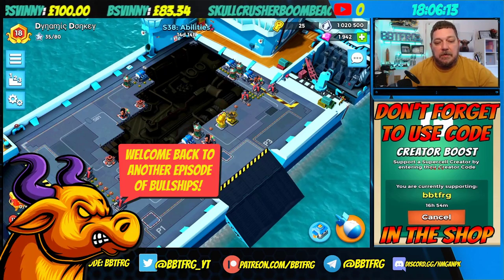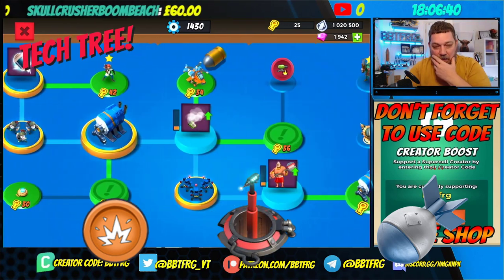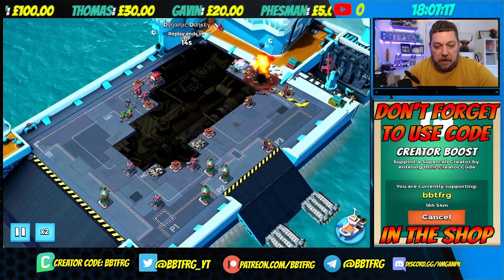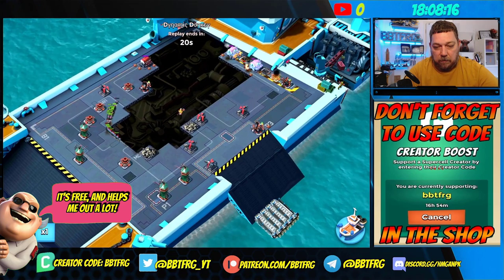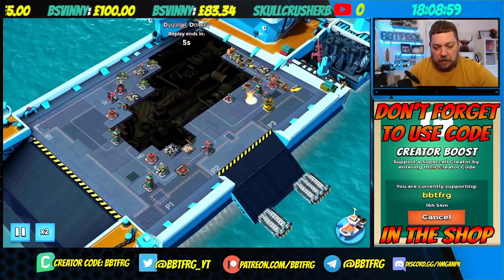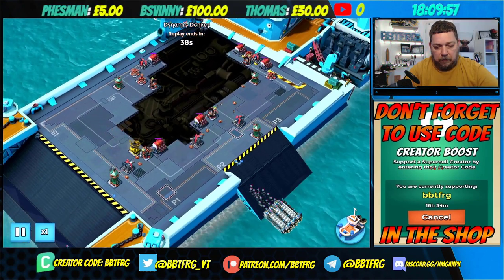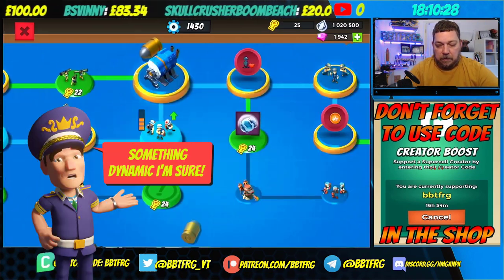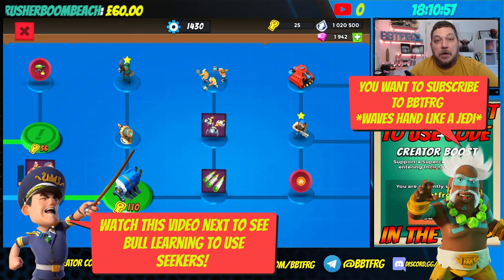How To Seeker 5 ER Layouts - Warships Season 38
The student has become the teacher! Bull shows off his new seeker skills and tells you how to seeker everyone at 5 ER this season!

Using Code: BBTFRG in the shop!!

Socials -